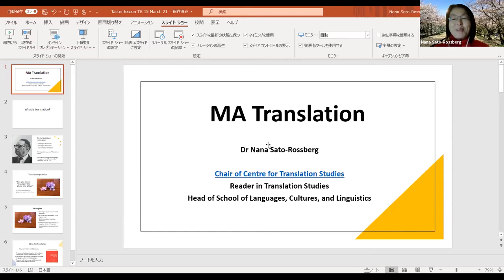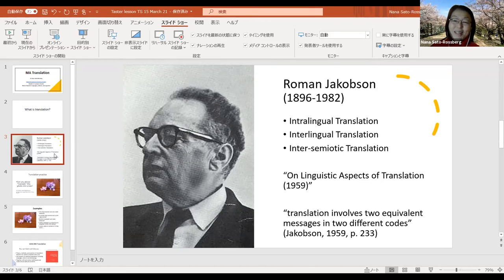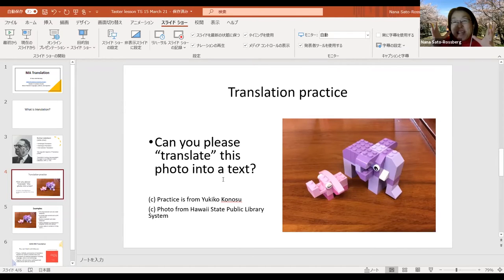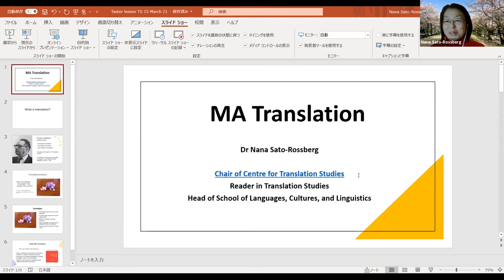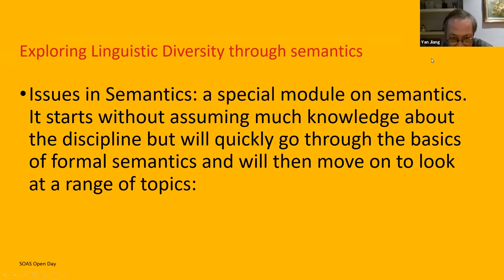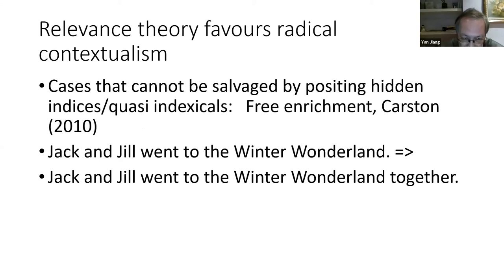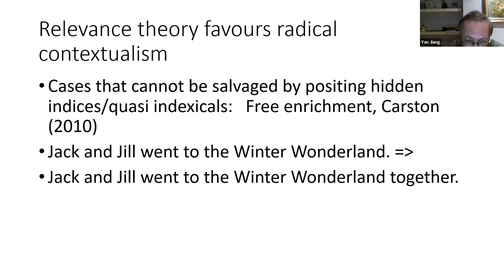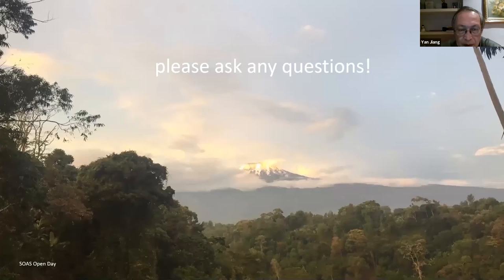Translation and Linguistics Taster Day - March 2021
Studying Translation and Linguistics at SOAS